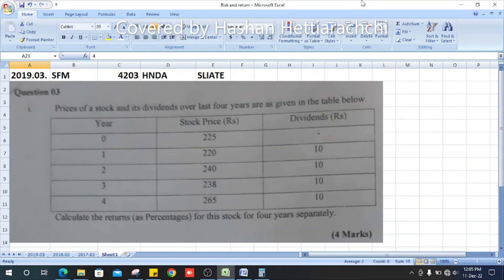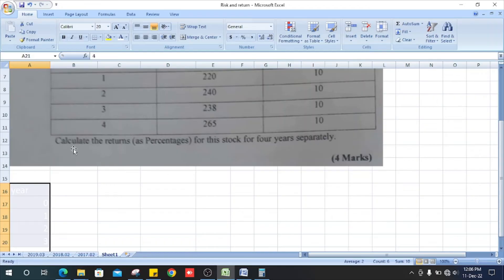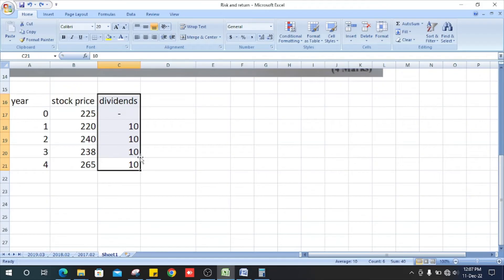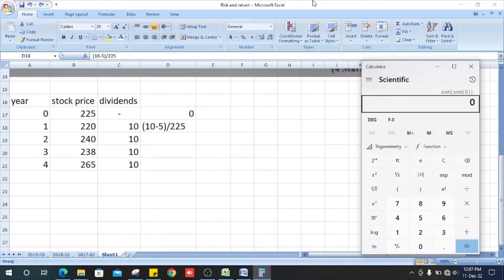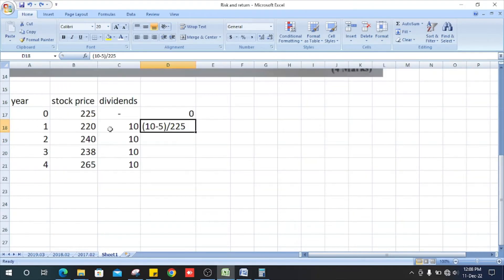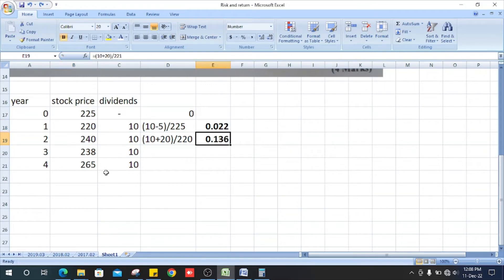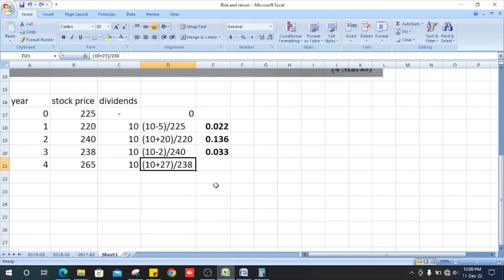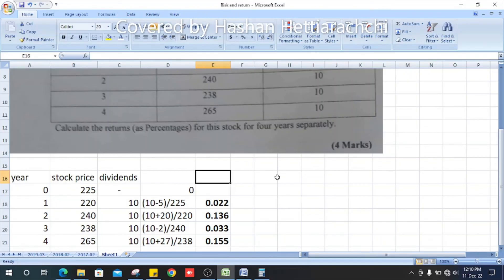HNDA | Past Paper | Strategic Financial Management 4203 | 2019 Question No 03.(i) | Risk and Return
SLIATE
2019 Past Paper
Question No 03.(i)